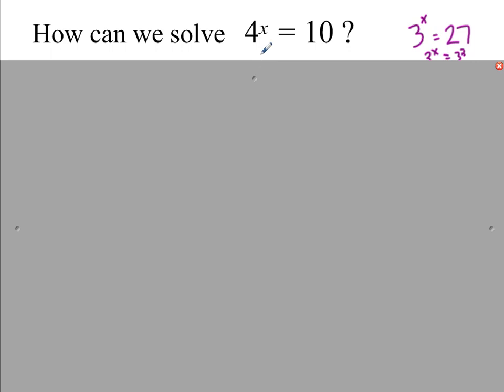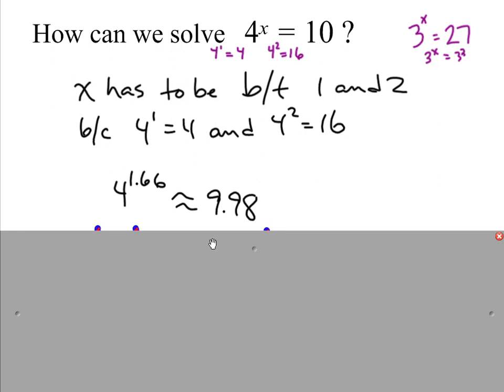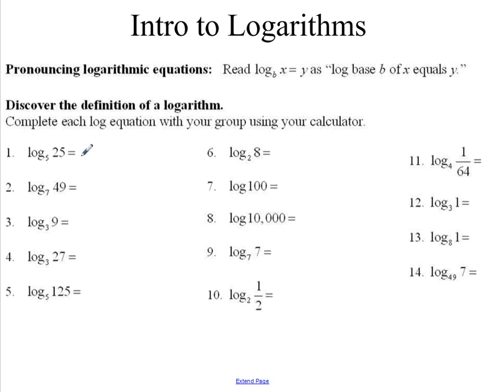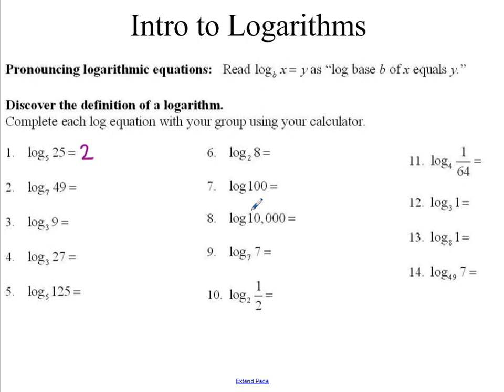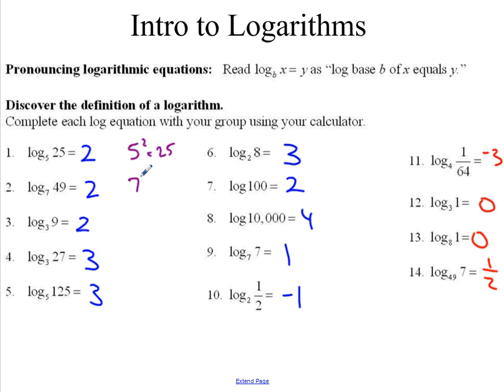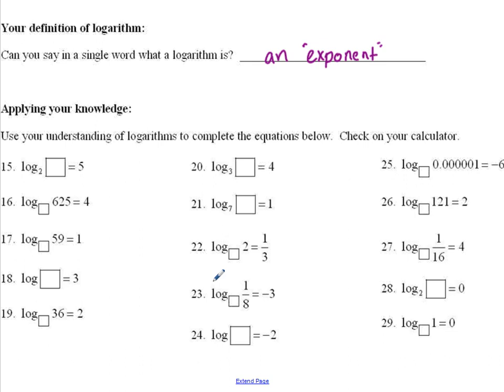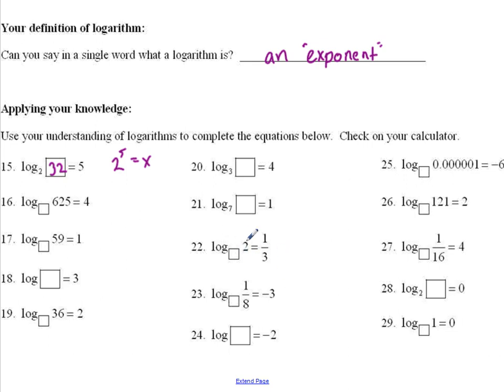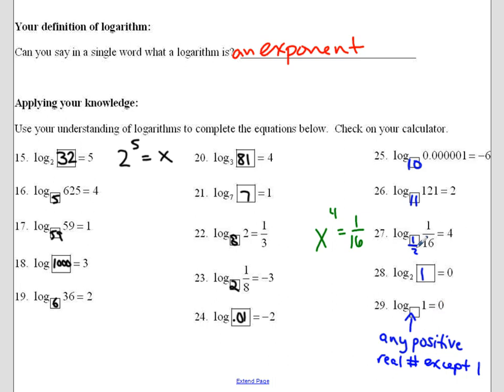8 1 Intro to Logarithms